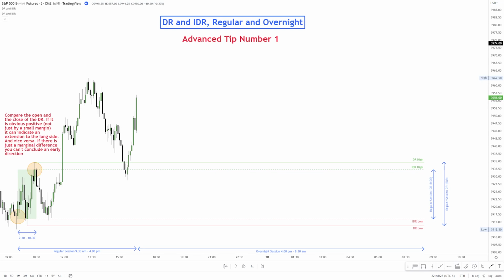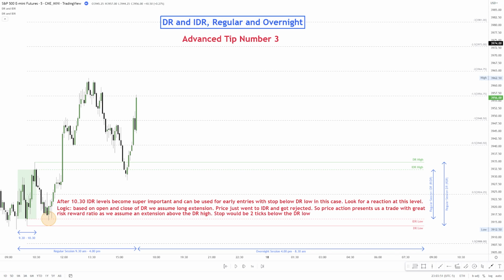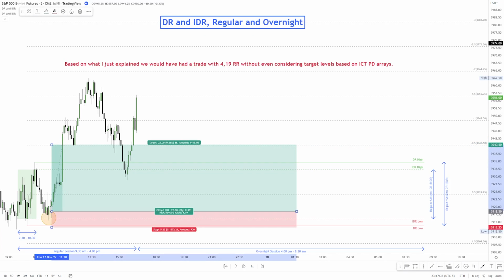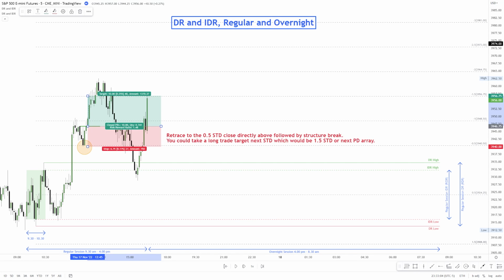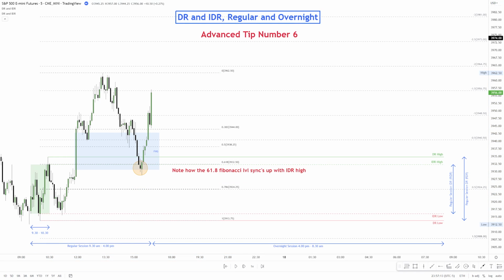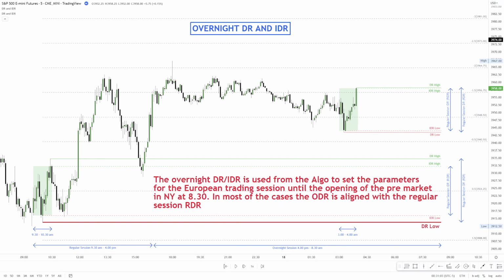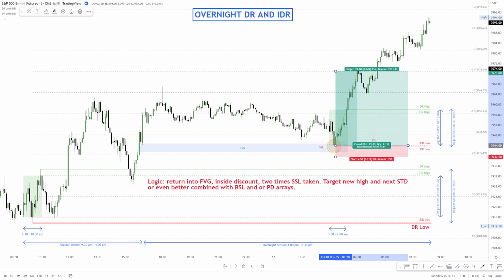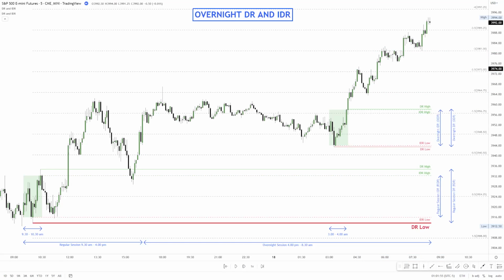🔥 TOP SECRET TRADING STRATEGY PART 2 💰 88 % PROBABILITY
This is part 2 of my DR/IDR trading strategy. It will explain you how to use the overnight session DR which is called ODR and i will show you advanced tips for entries with the DR model.